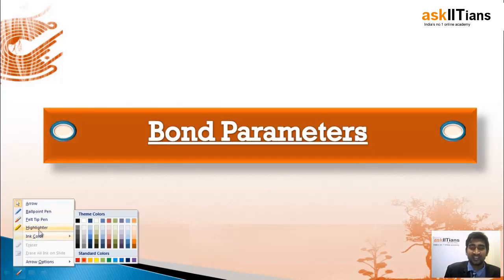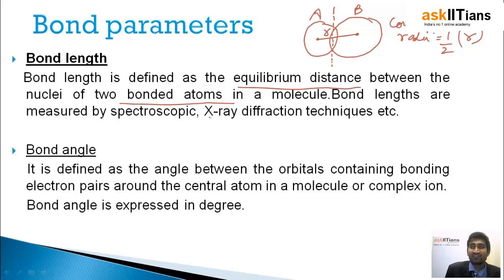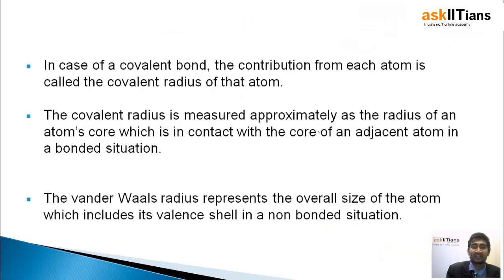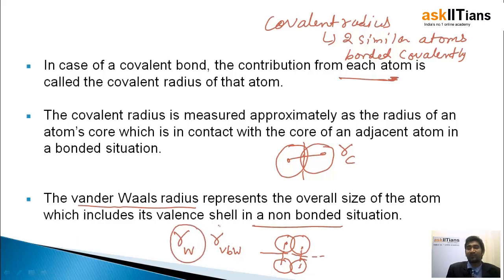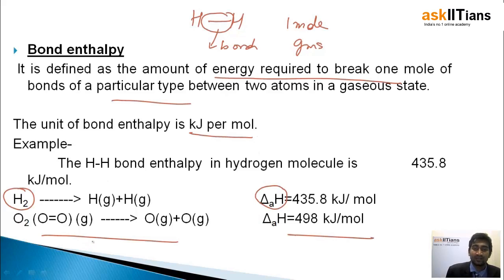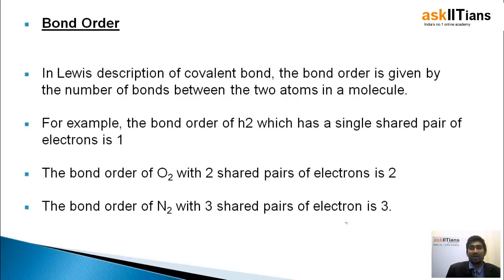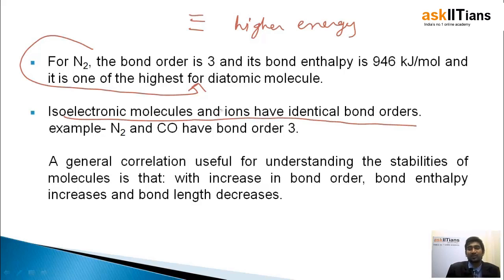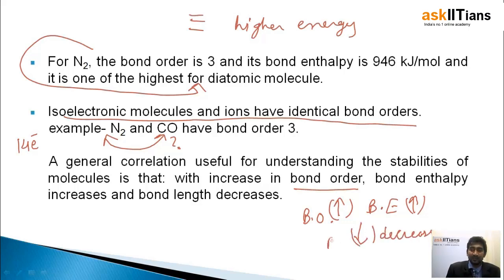Homogeneous equilibrium|Lecture-3|Chemical Equilibria|Chemistry|Grade-11 |JEE|NEET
🌟 Introducing AskIITians YouTube Channel Playlist for Class NEET Chemistry - Limits and Continuity  🌟
Gopesh Kumar Gaurav sir has explained Homogeneous equilibrium.

For more information on force and pressure, refer to our revision notes on NEET Chemistry